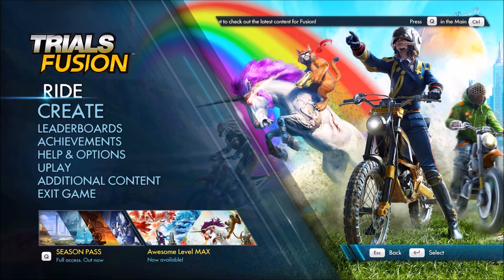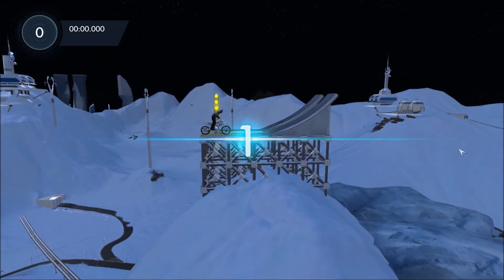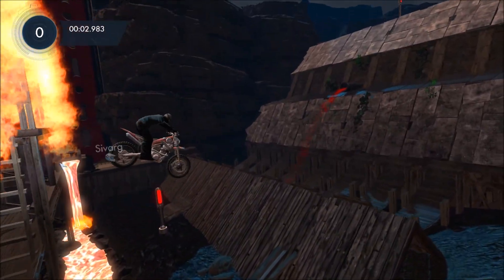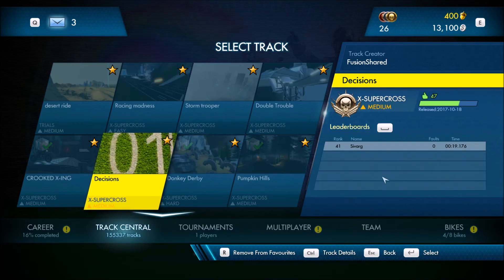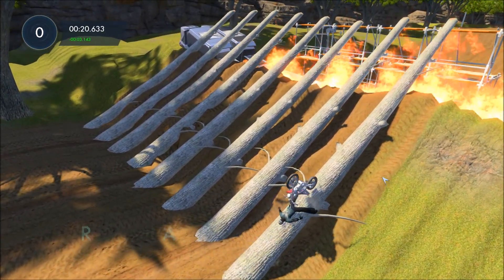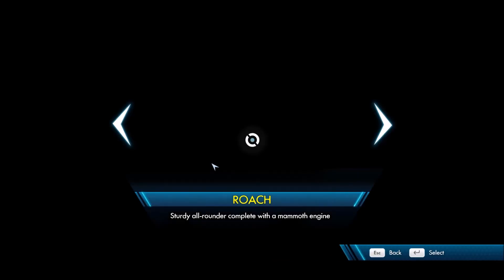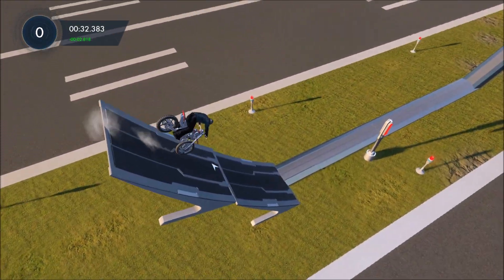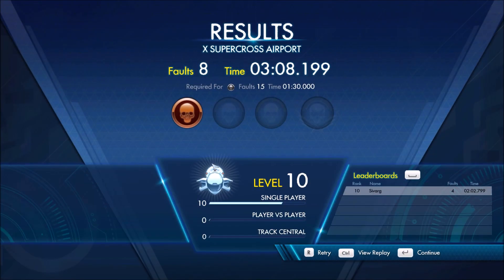Trials Fusion - Ten X-SuperCross Medium Tracks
Names of the tracks:
Storm Trooper.
Double Trouble.
Crooked X-Ing.
Decisions.
Pumpkin Hills.
Moto X Cross.
Everybody.
Mytrack5.
Ming Inc Chem Plant.
X Supercross Airport.